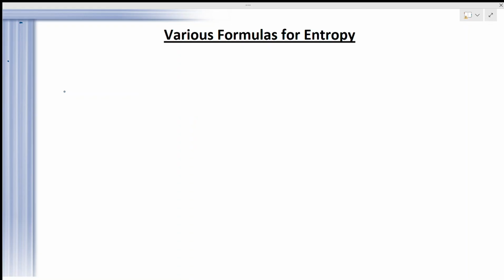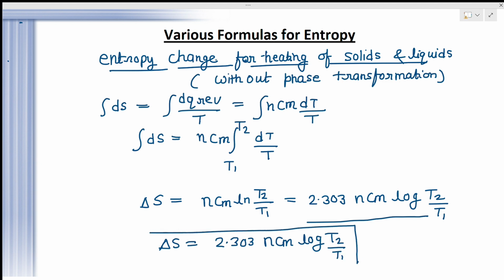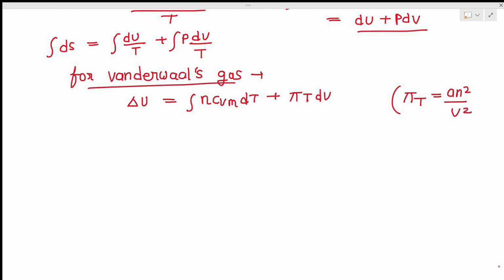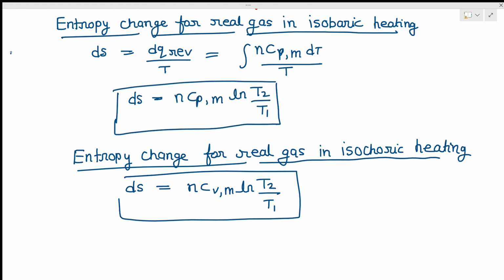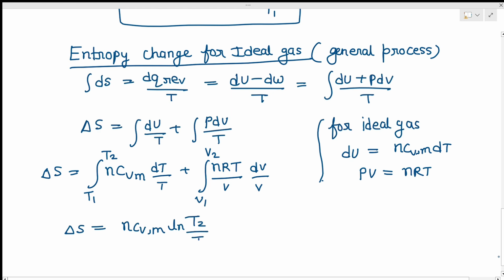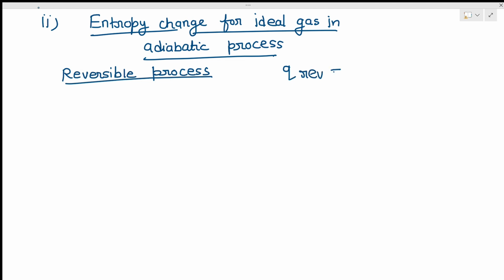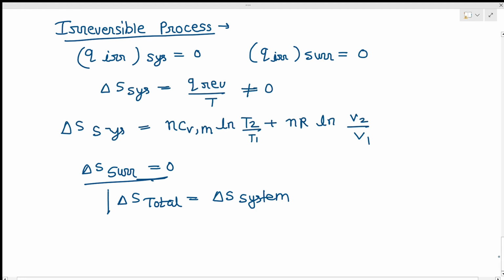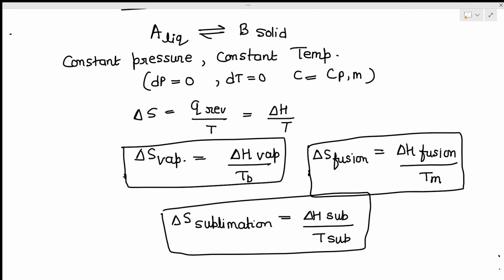Important Formulas for Entropy changes Thermodynamics L-25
Quantum Mechanics , Group Theory , Electrochemistry , chemical kinetics , thermodynamics , spectroscopy , nmr spectroscopy ,  organometallics , chemistry of p- block elements , chemistry of transition metals , photochemistry , organic name reaction mechanism , organic reagents, pericyclic reaction , surface chemistry , solids , solved problems from csir net & gate exams